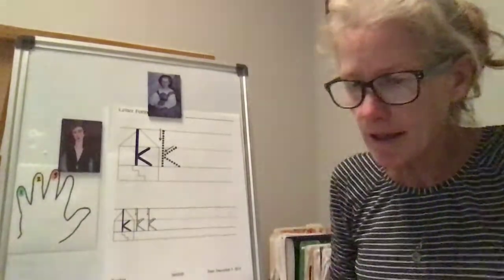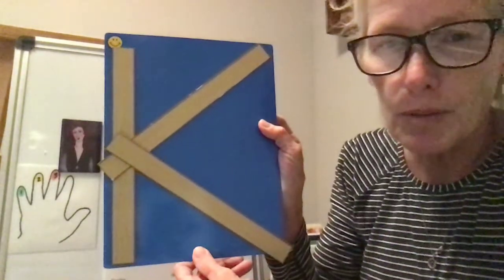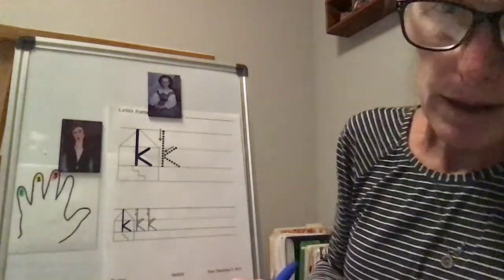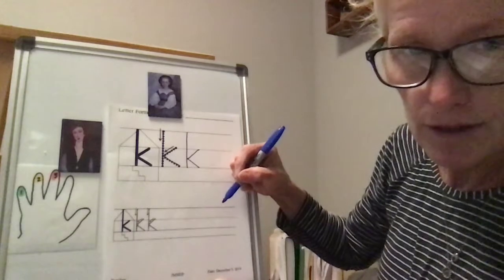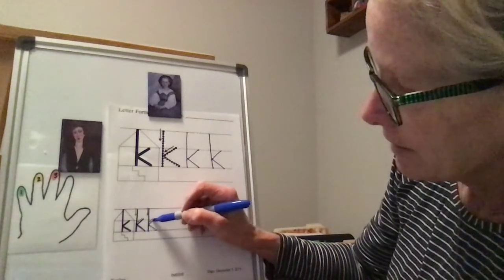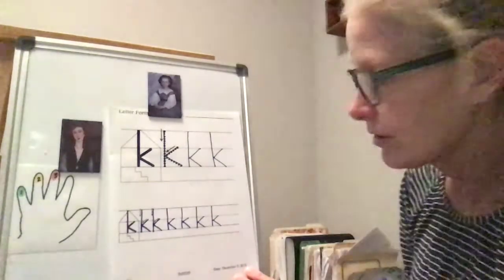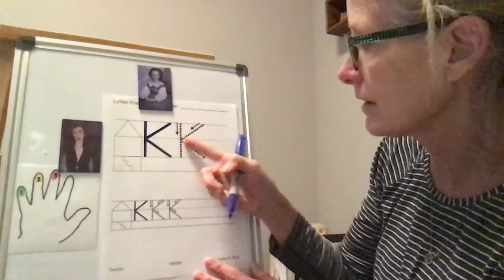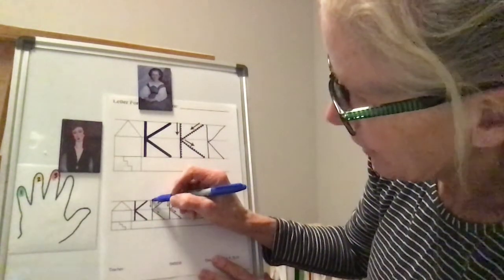Letters and Word Formation Workbook Lesson - Letter K (Part 1)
Mrs. Clark's Virtual Classroom - Orton Gillingham Letters and Word Formation Workbook Lesson - Letter K (Part 1)